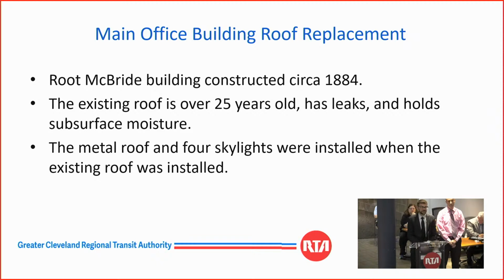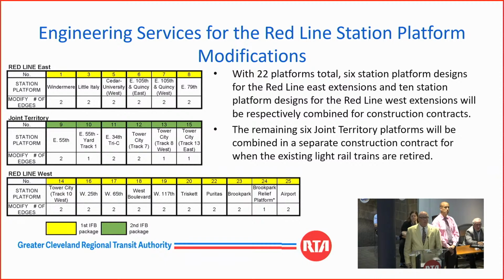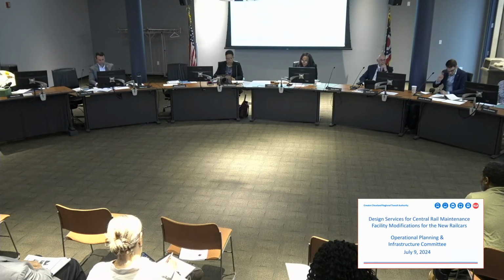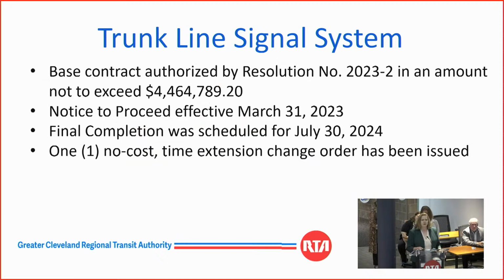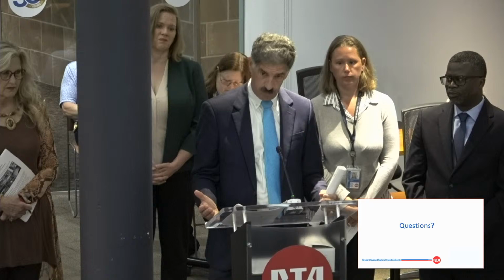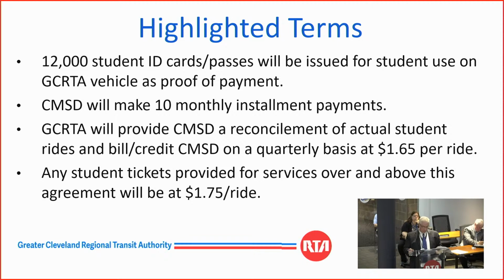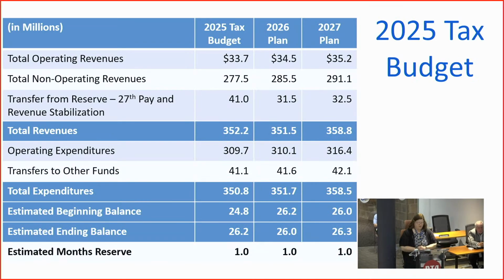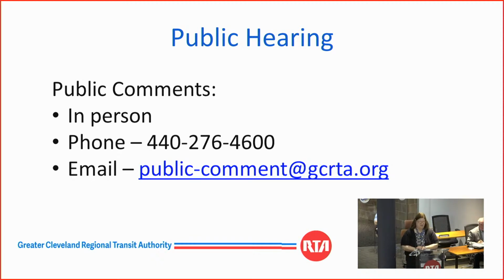Committee Meetings - 2024-07-09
The RTA Board of Trustees will meet at 9 a.m. July 9, 2024 in the Main Office Board Room, 1240 West 6th Street, Cleveland, OH 44113. There will be a public hearing on the proposed FY 2025 Tax Budget.